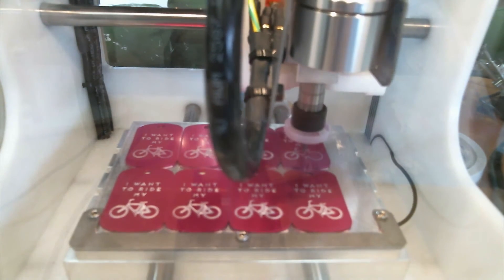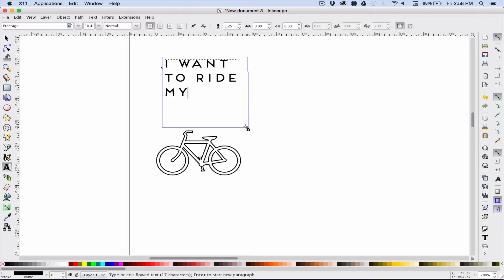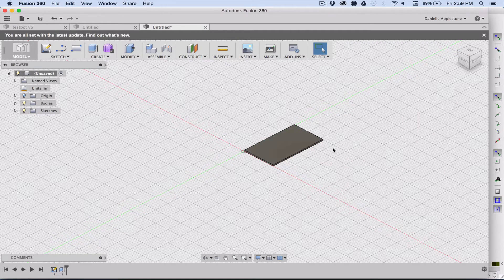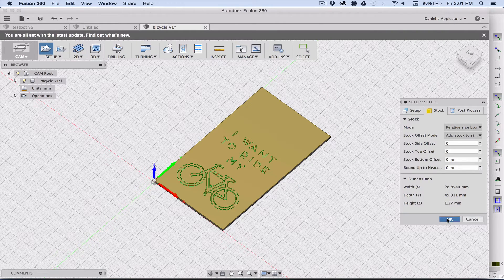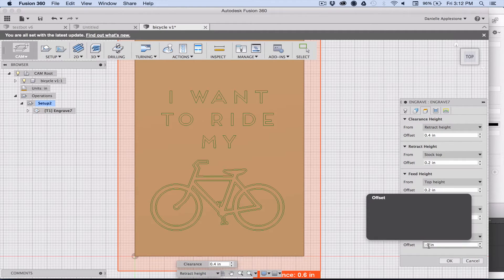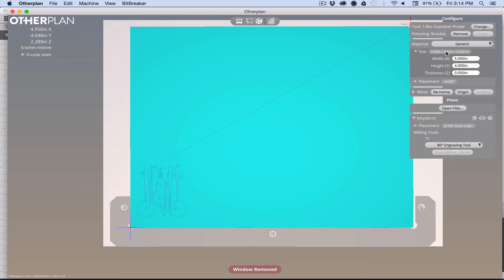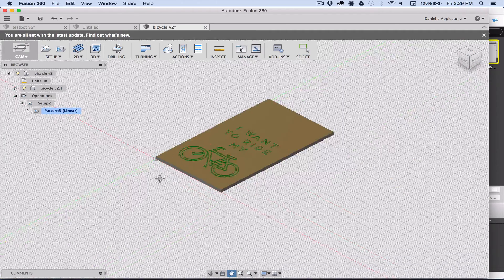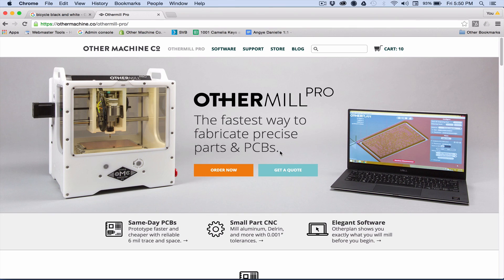Bantam Tools CNC: Creating SVGs and Designing in Fusion 360 with the Desktop PCB Milling Machine